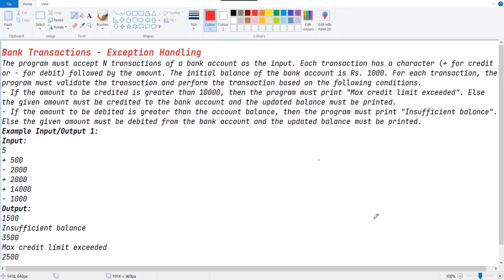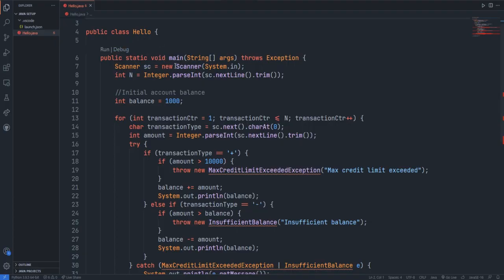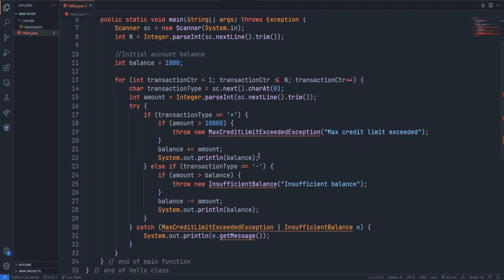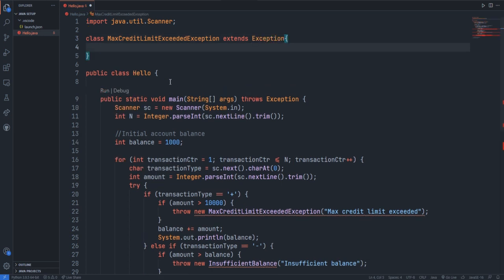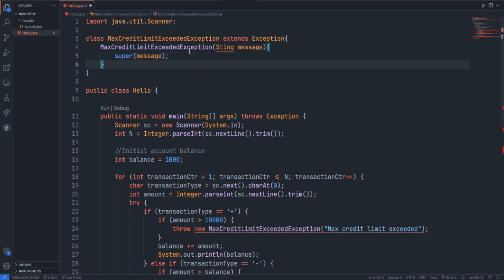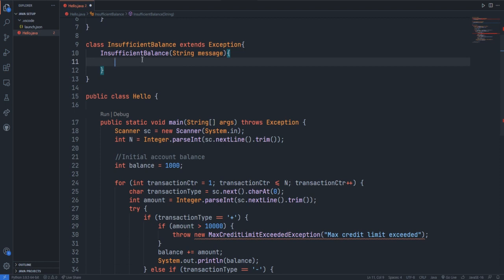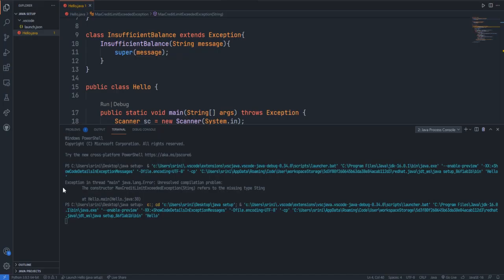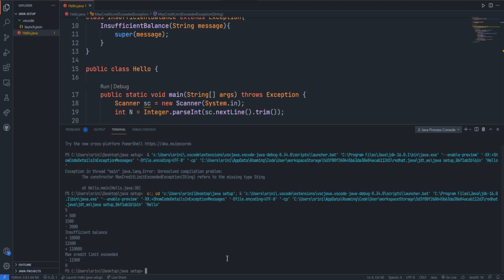21 06 2021 SKIDMARK Daily Challenge Bank transaction exception handling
python problem solving for skidmark daily challenge Bank transaction exception handling beginner friendly English step by step tutorial